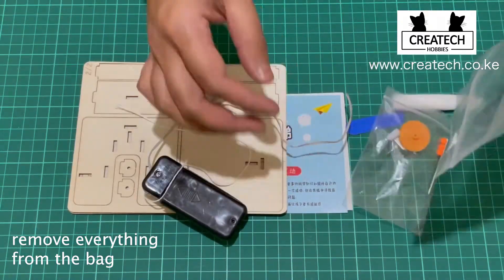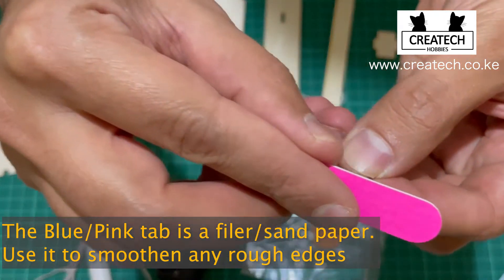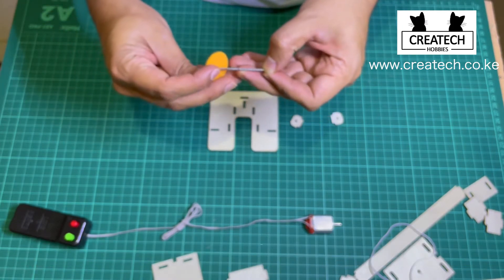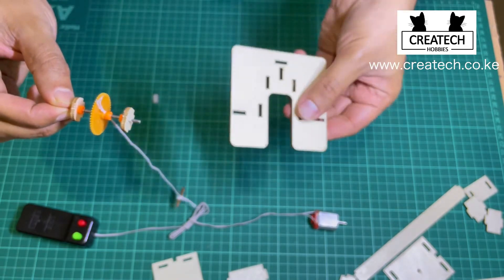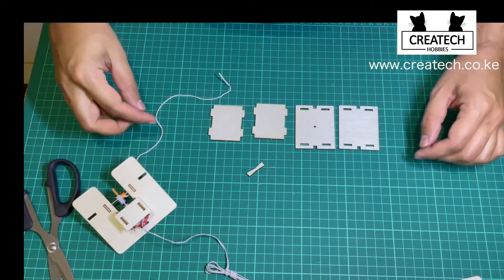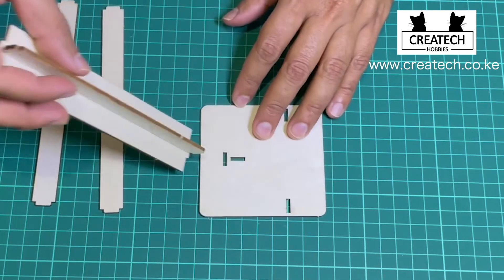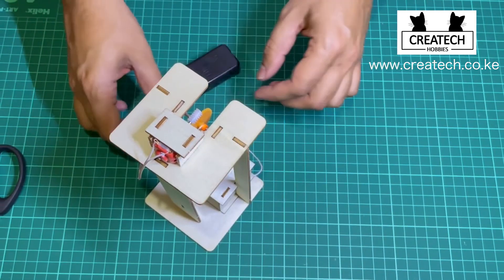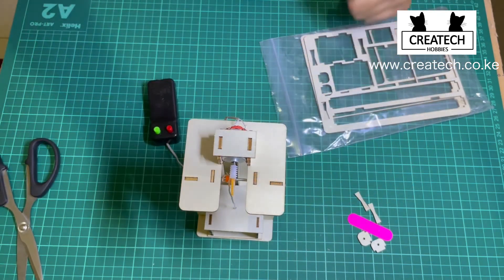DIY Electric Elevator Model Kit Tutorial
This is a detailed explainer video of how to assemble the elevator kit from start to end. The kit is a DIY Kit made from wood. It has a DC Motor which is used to pull the elevator up and down with the help of gears and a rope.